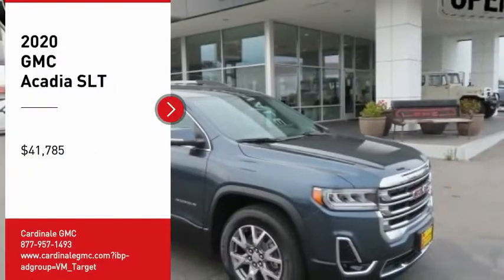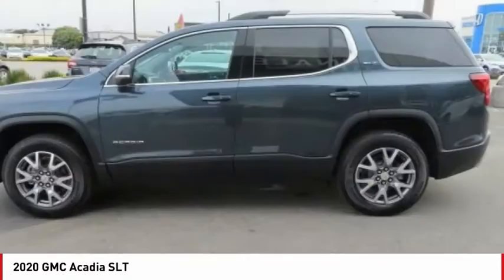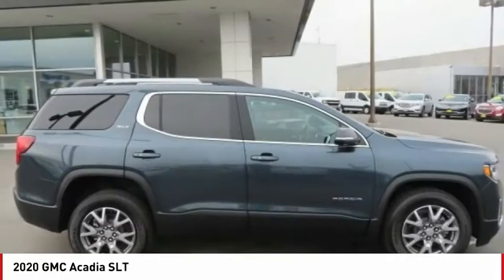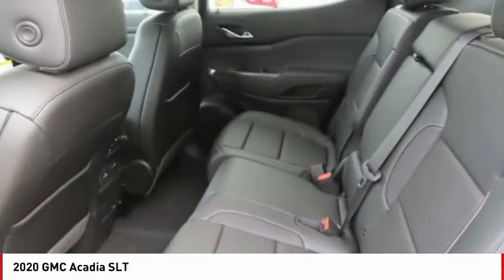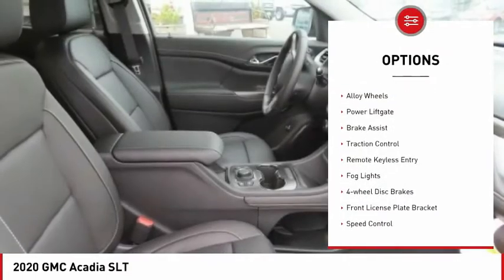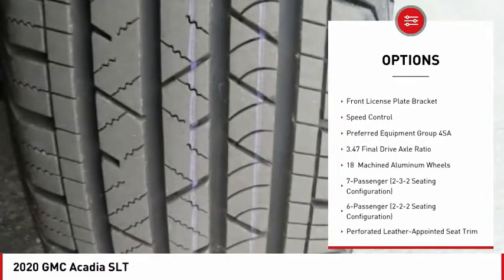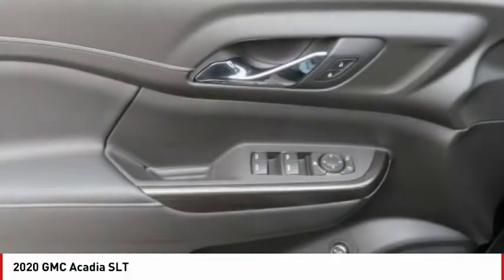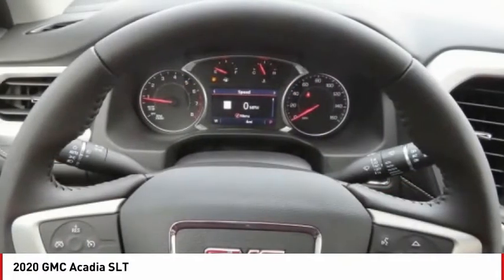2020 GMC Acadia SLT FOR SALE in Seaside, CA G12596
Stop in today for a test drive of this N 2020 GMC Acadia

Cardinale GMC
2 Heitzinger Plaza

Want us to come to you? No problem! In case we missed a picture or a detail you would like to see of this 2020 Acadia, we are happy to send you A PERSONAL VIDEO walking around the vehicle focusing on the closest details that are important to you. We can send it directly to you via text or email. We look forward to hearing from you!   6,750 off MSRP! Priced below KBB Fair Purchase Price! Dark Sky Metallic 2020 GMC Acadia SLT FWD 9-Speed Automatic 2.0L Turbocharged  Recent Arrival! 21/28 City/Highway MPG   We develop outstanding relationships where EVERYBODY wins! Price includes:  2750 - Consumer Cash Program. Exp. 08/31/2020    Vehicle price and availability are subject to change without notice.